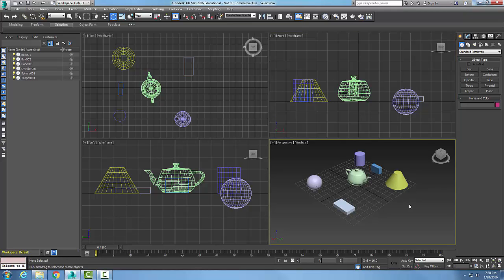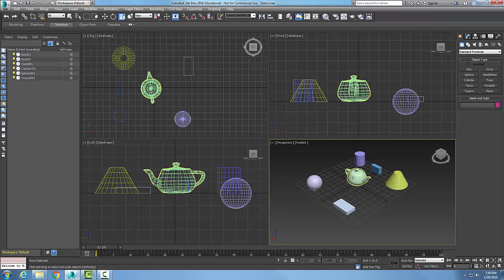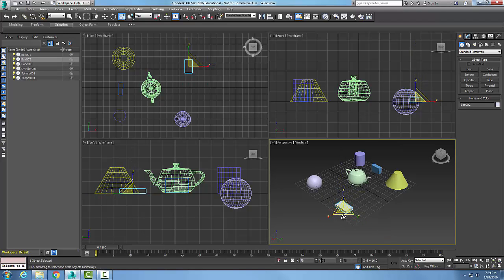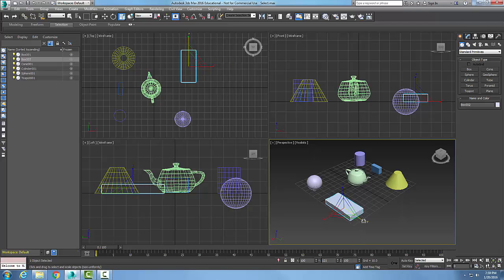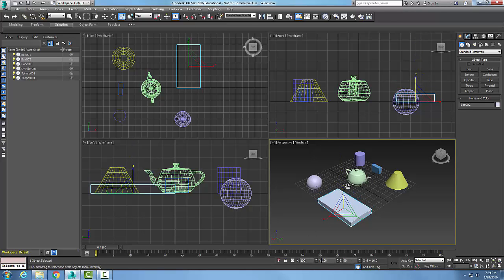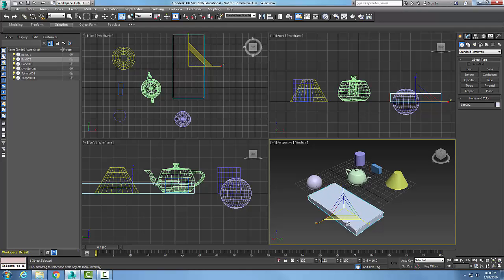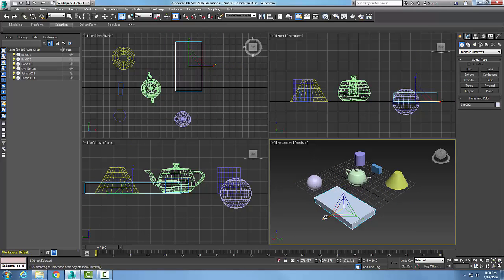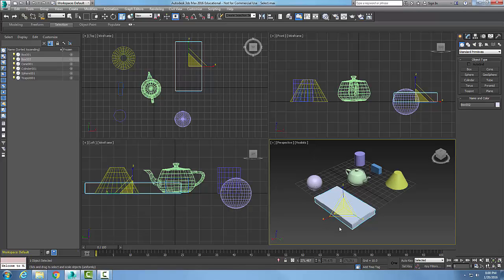3ds Max 02-06 Select and Uniform Scale